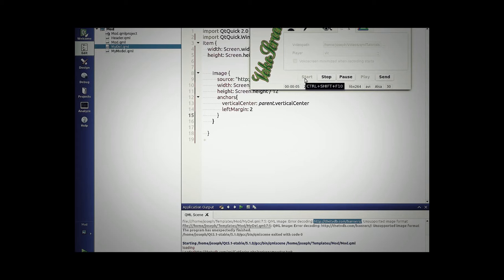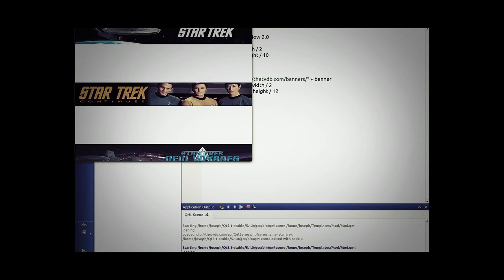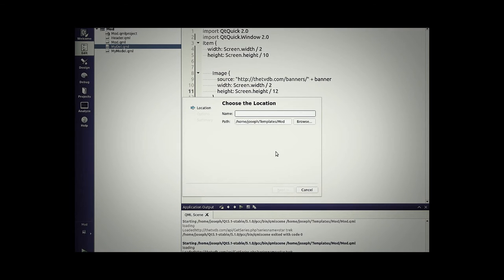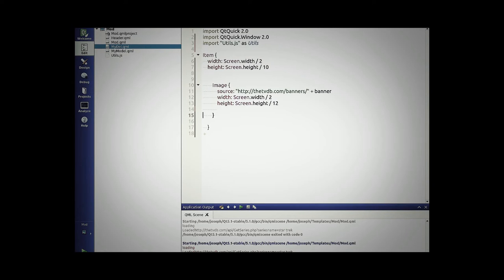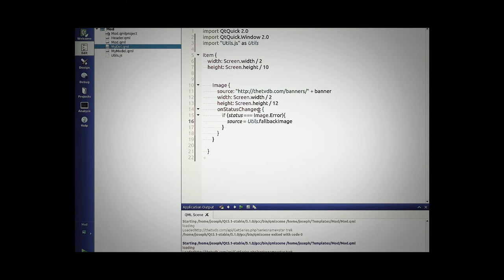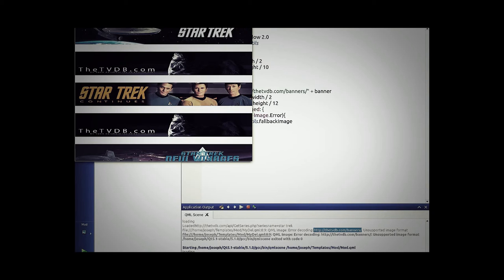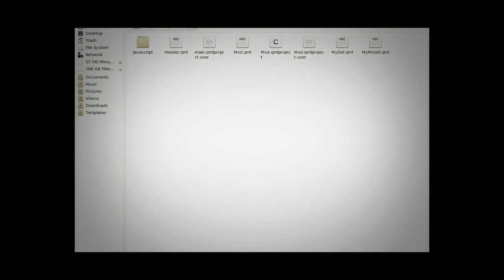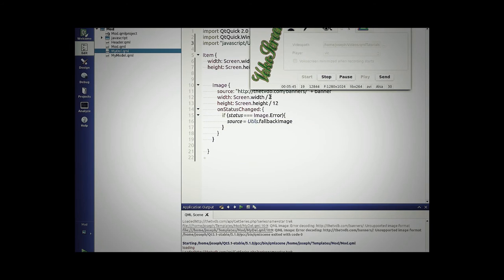Qml Tutorial Part 22 || Importing Javascript files